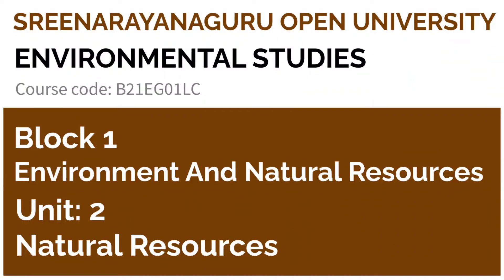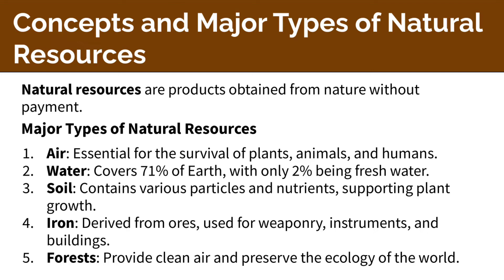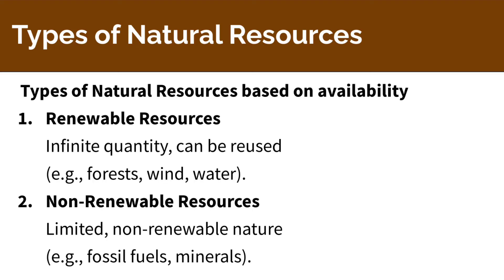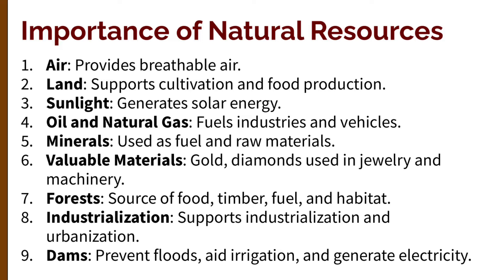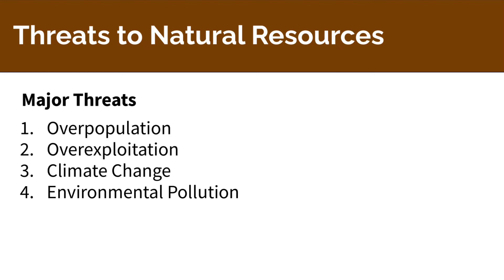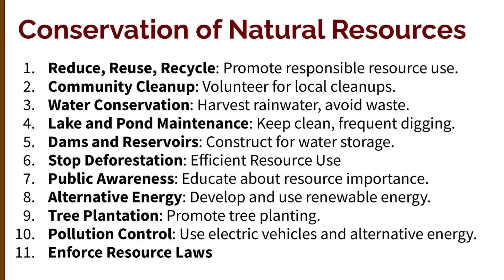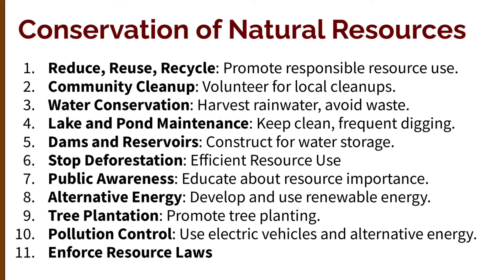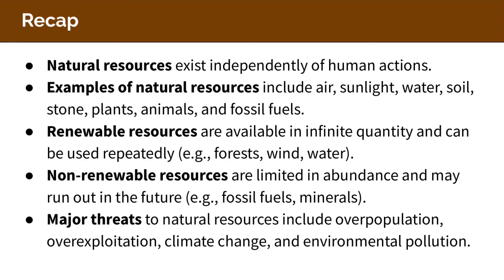SGOU, BA, Environmental Studies, Block 1, Unit 2, NATURAL RESOURCES | SEM 1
All content, including videos and slides, created and uploaded on this channel are protected by copyright law.

If you wish to use any part of the content for educational or commercial purposes, you must obtain explicit written permission from the content creator.

Thank you for respecting our work and creativity.